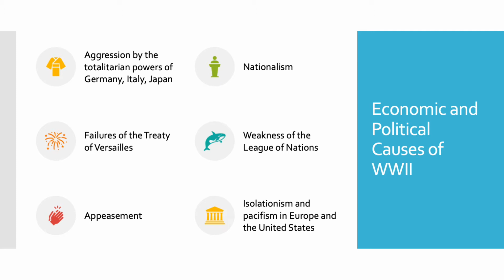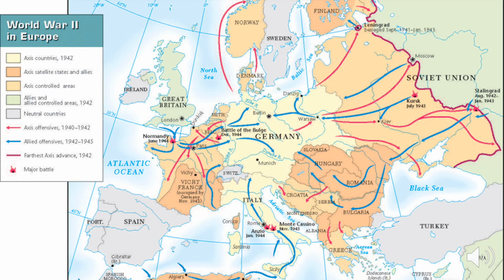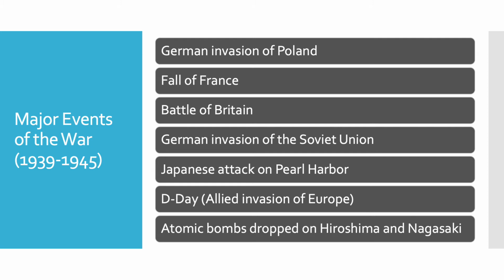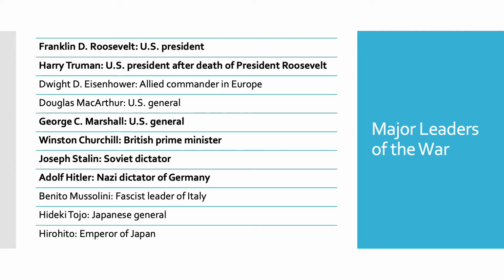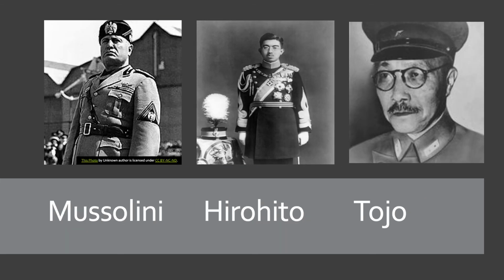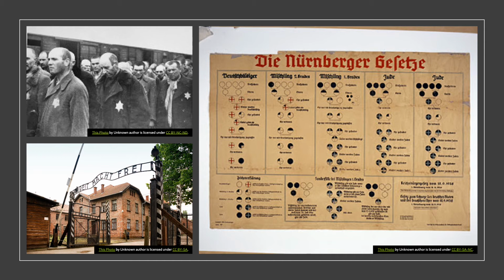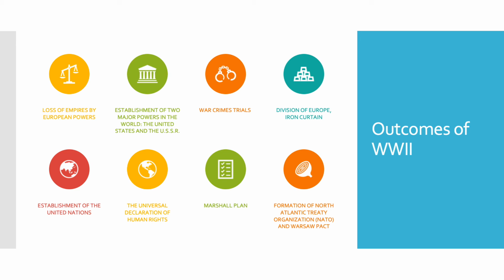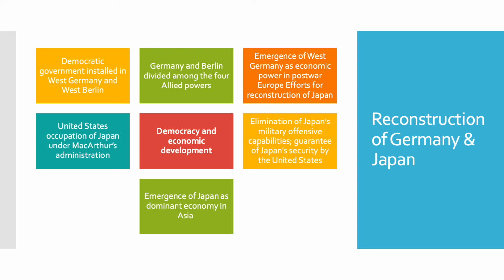WH2: Module Two WWII